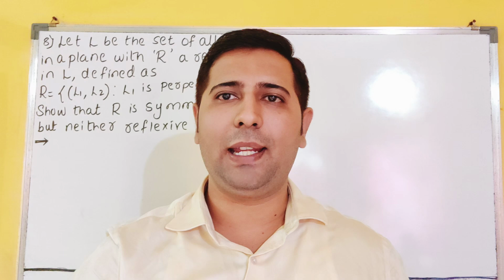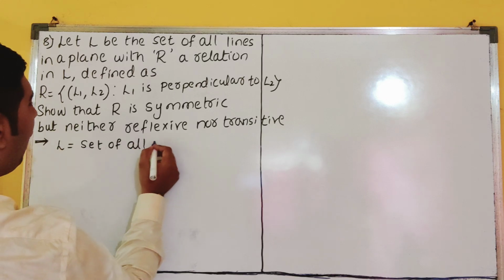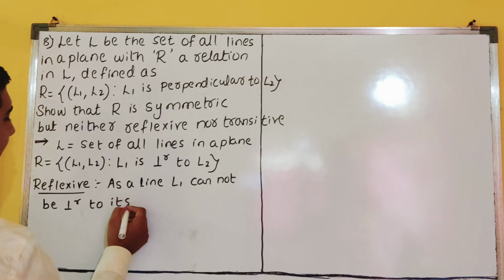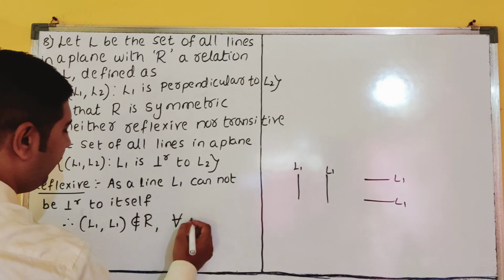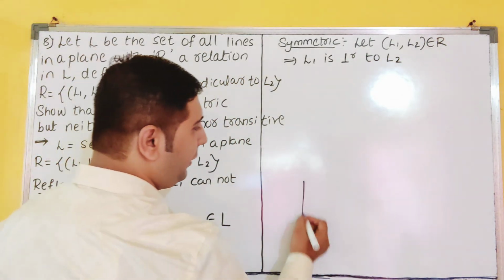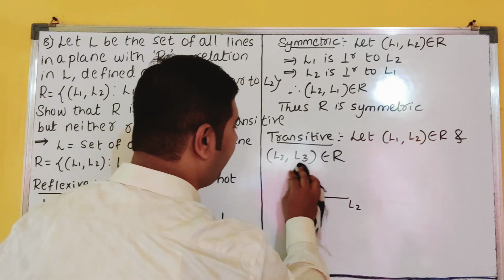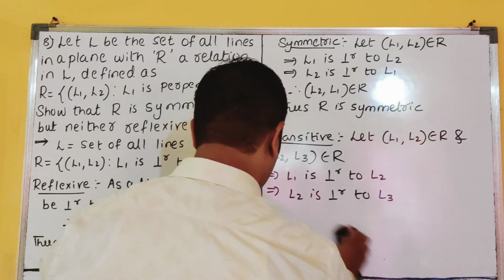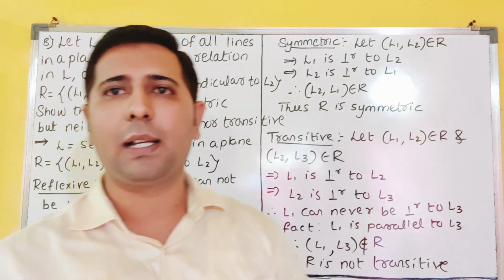MATHS LAGERAHO || RELATIONS AND FUNCTIONS 08 || 3 MARKS || CLASS 12TH